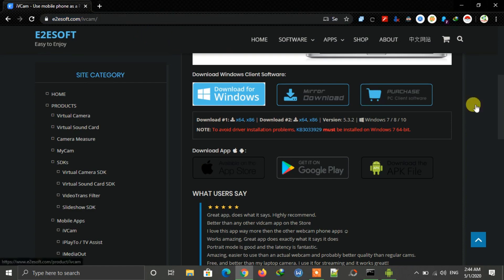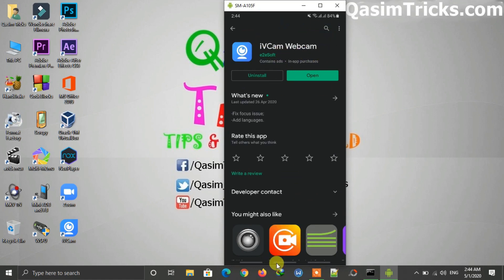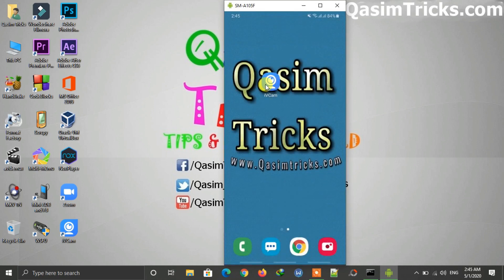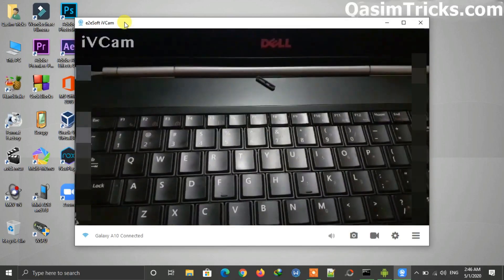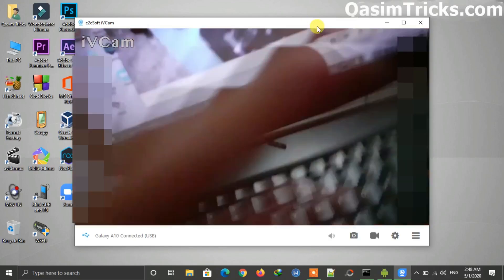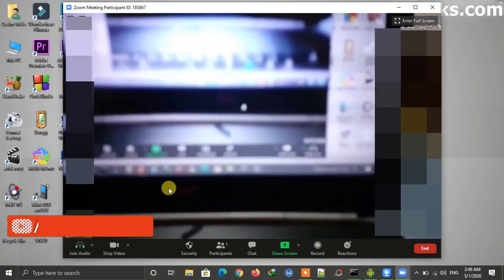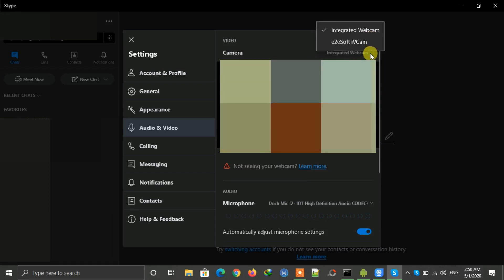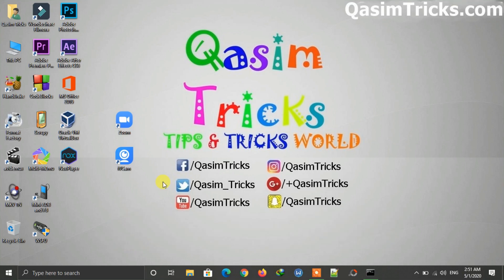How to Use Phone Camera as Webcam via USB or WiFi for Zoom or Skype 2021 (Android / iPhone)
Welcome to Qasimtricks, this video is about how to use a phone camera as a webcam via USB or wifi easily. You can use your iPhone camera as a webcam for pc and also you can use your android camera as a webcam for pc. In this video, I also show you how to use a phone camera as a webcam for Zoom and how to use a phone camera as a webcam for skype. You can use your phone camera as a webcam in HD for Zoom and skype. If you have an iPhone then you can use your iPhone camera as a webcam for Zoom and Skype easily. Nowadays Zoom becomes too famous for only business, work, or online classes so if you didn't have a webcam on your PC then you can use your mobile camera as a webcam via USB for Zoom, Skype, or for any software which requires the Webcam.

In this video, I showed you the 2 methods first is how to use the phone as a webcam using the WiFi and then the second is how to use a phone camera as a webcam via USB. Both methods will Work on both android and iPhone. We use the IVcam software in this video to use the phone camera as a webcam easily on a PC.

Also, check out the iPhone camera as a webcam method from the above link.